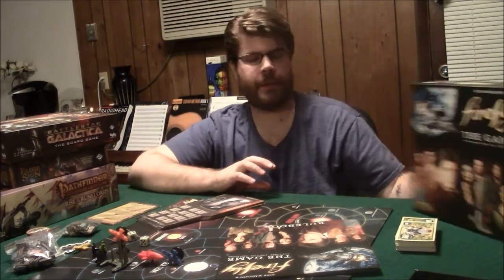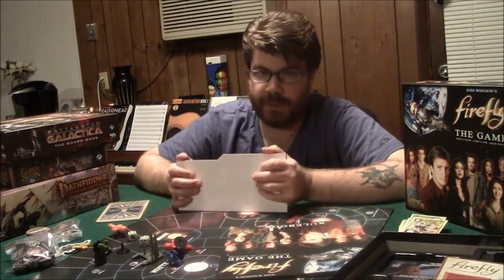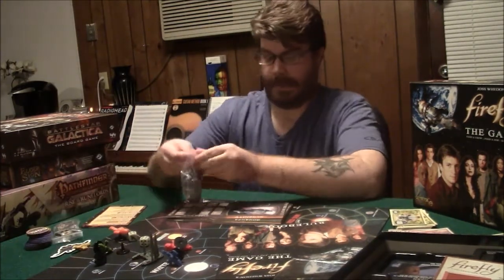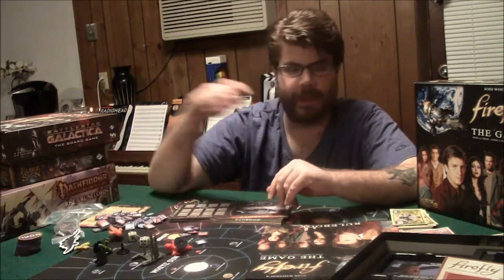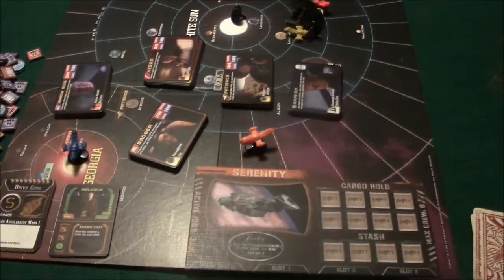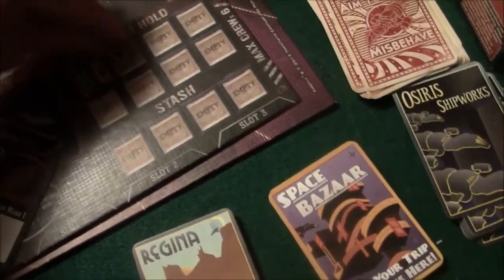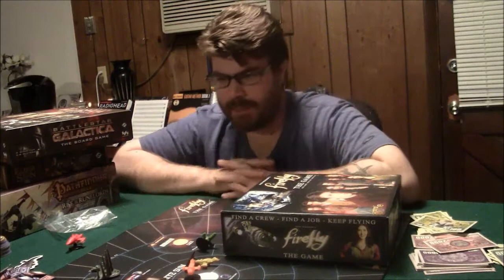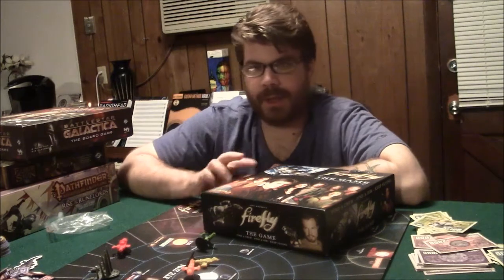Firefly Board Game Review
Overview of gameplay and components of Firefly